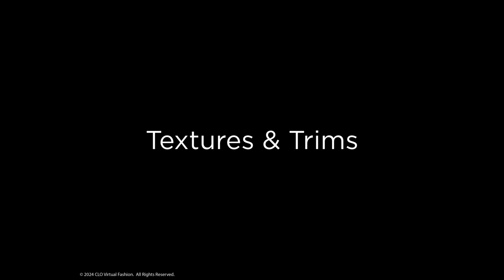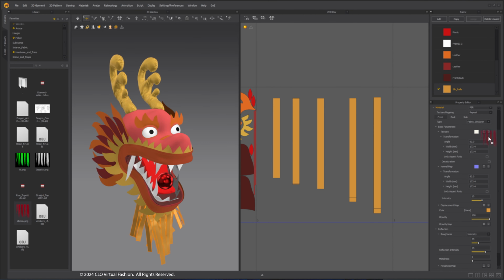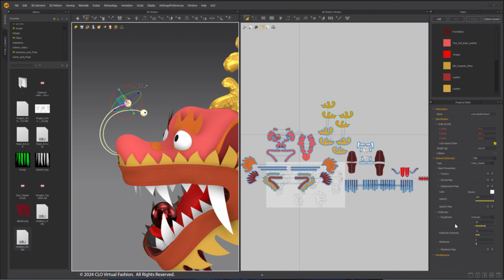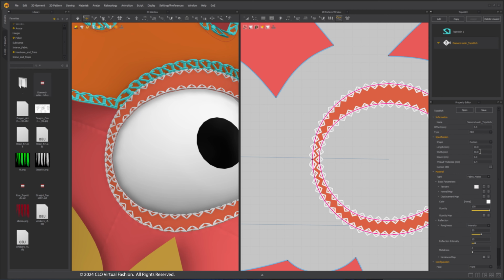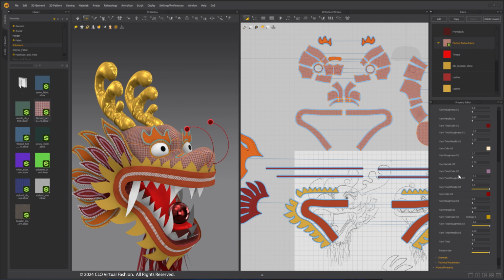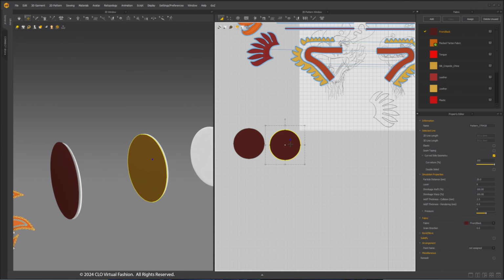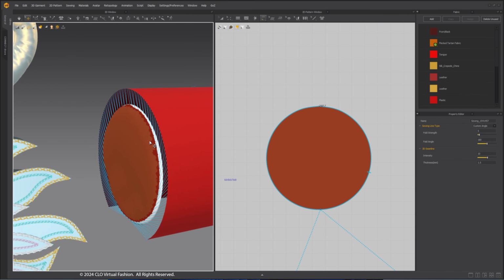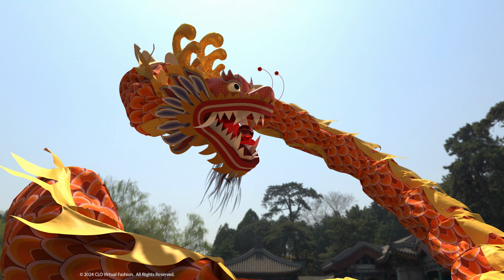Marvelous Designer 12.2: Dragon Part 2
Tutorial from Marvelous Designer's January Year of Dragon newsletter creation. This tutorial will cover LookDevs and Posing of Chinese Dragon Dance dragon head.

Tutorial Computer Specifics:
OS: Windows 10/11 64 bit
CPU: i7-8750H
GPU: GTX1080